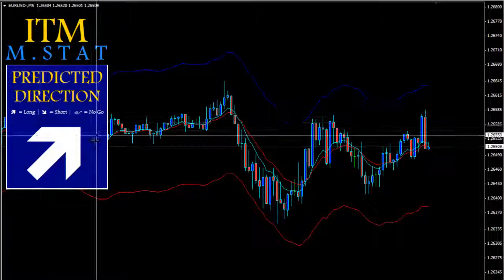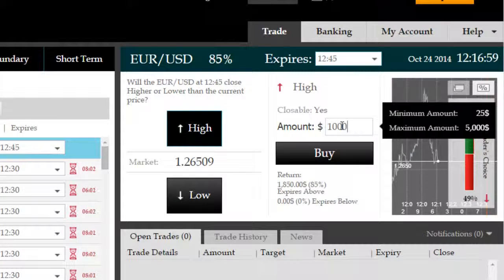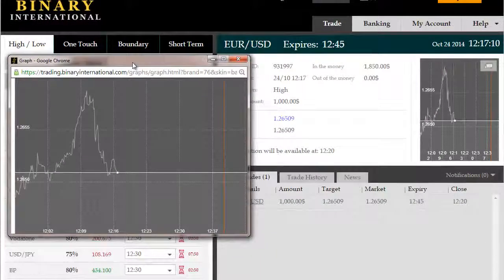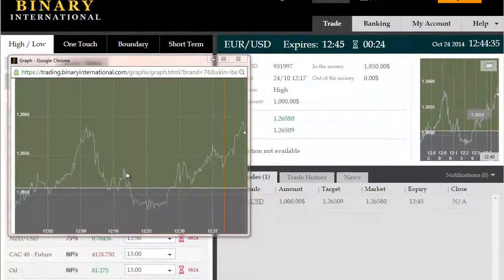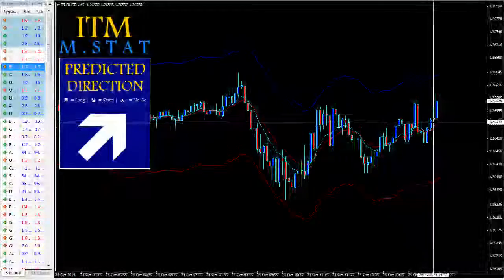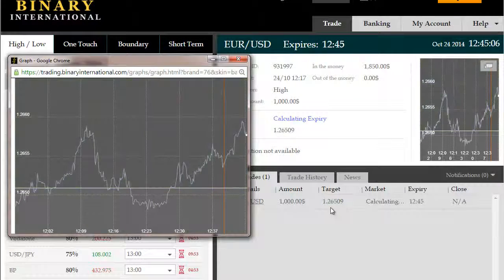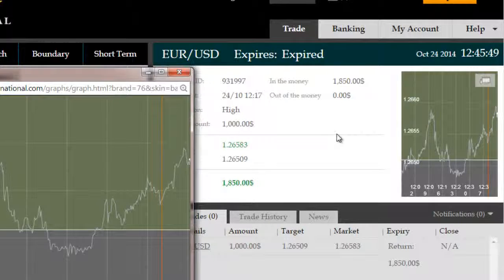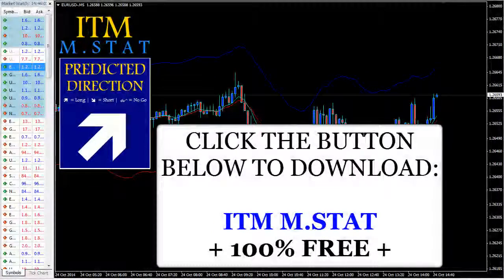5 Minute Binary Options Strategy Can Do Wonders On The 30 Minute Time Frame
Our 5 minute binary options strategy can do wonders for binary traders on the 30 minute time frame as well. Watch as we take our 5 minute binary strategy on HIGH LOW trading to the 30 minute time frame as well. For a free copy of our binary options trading software, click here /